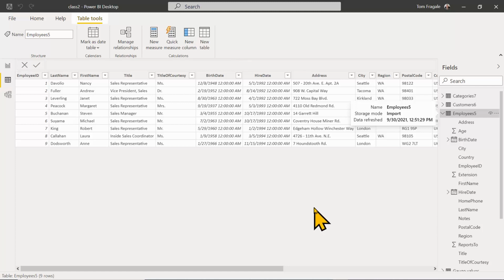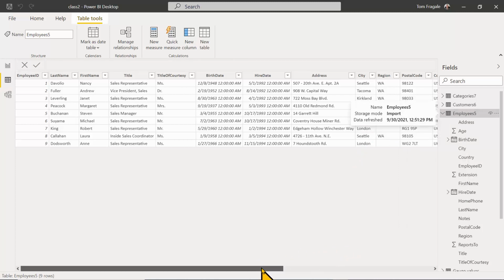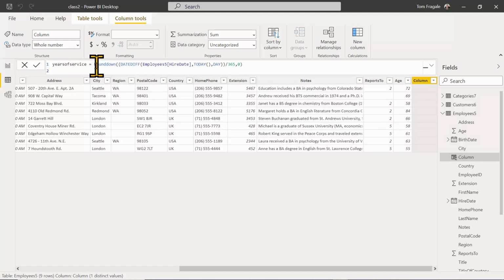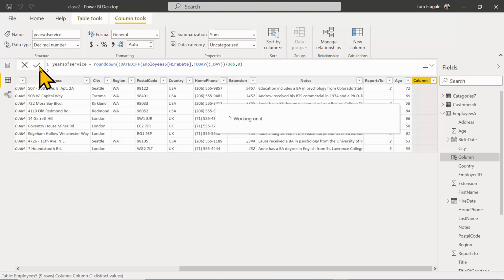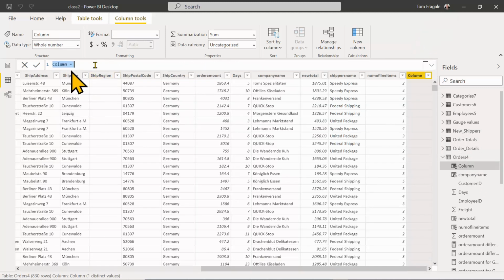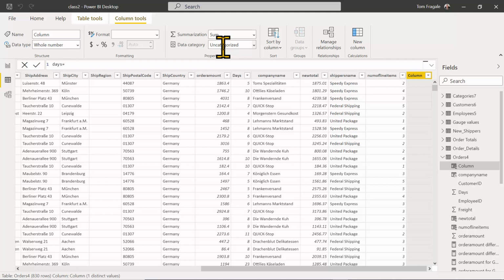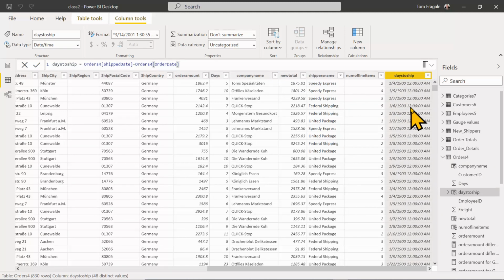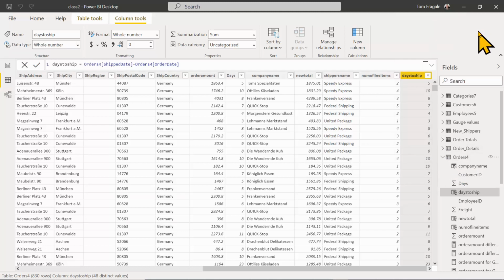Power BI Calculated Columns: How to Create a Calculated Column in Power BI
Learn how to create calculated columns in Microsoft Power BI using DAX formulas to add new data fields to your model for richer analysis and reporting. This tutorial explains the difference between calculated columns and measures, when to use each, and how to write DAX expressions like IF, RELATED, and CONCATENATE to create meaningful calculated columns. You will see practical examples of using calculated columns to segment data, combine fields, and derive new metrics directly in your data model. Essential for Power BI users who want more control over their data and visuals.

To Start, Grow, and Improve your own YouTube Channel:
Tom Fragale – Microsoft Certified Trainer